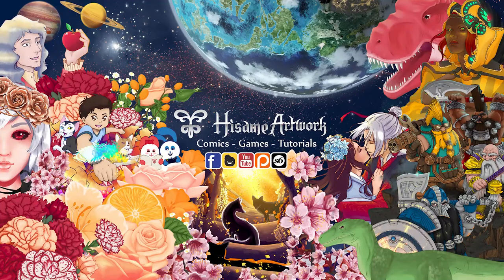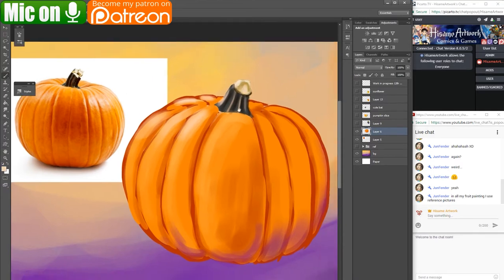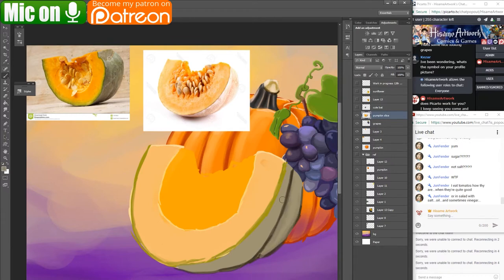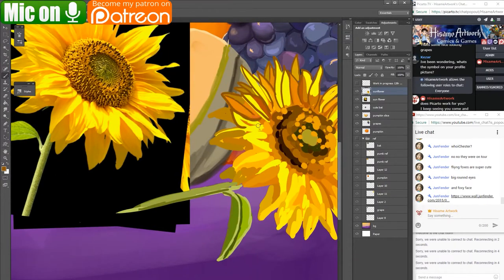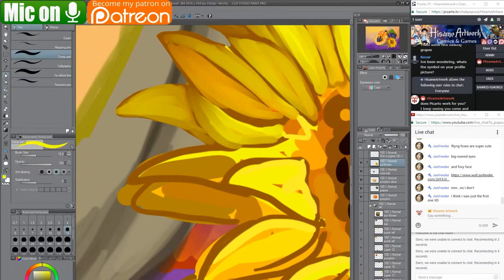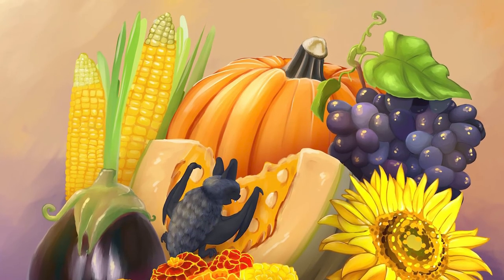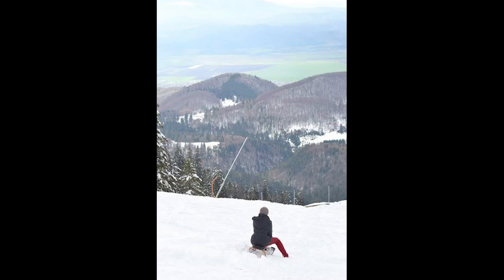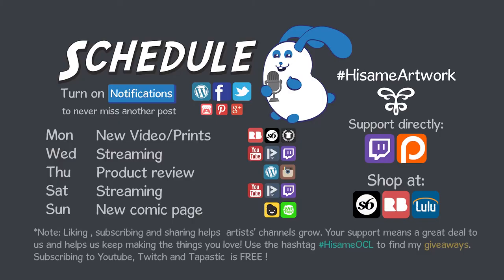Speed painting: Harvest bat || Story time: How is Romania, is it stable?? FAQs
Hi! I'm trying a new speed painting format. I will be answering your most frequently asked questions. Please let me know if you find the new format interesting or not. Thanks!